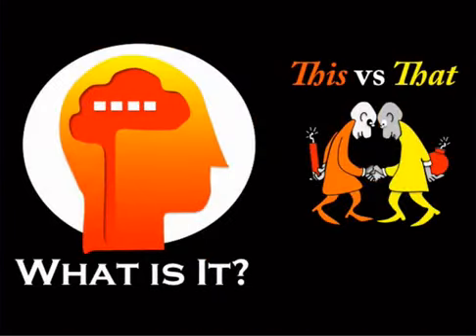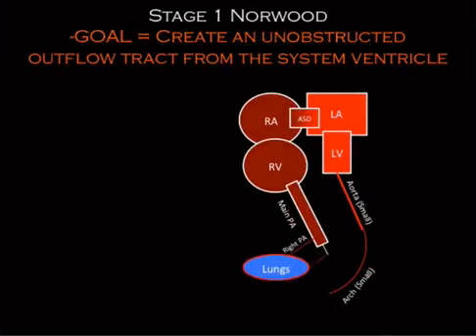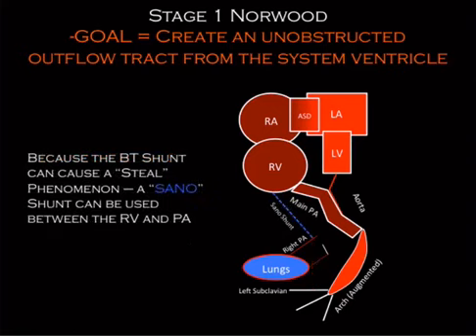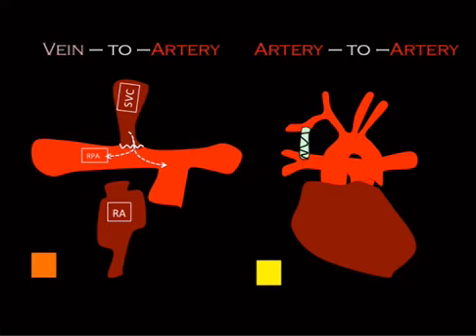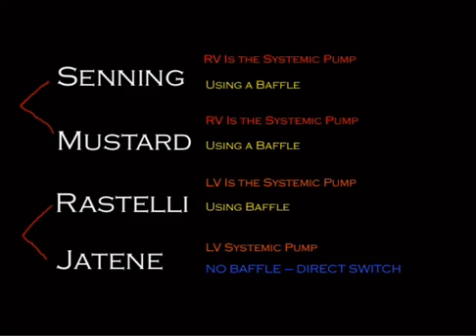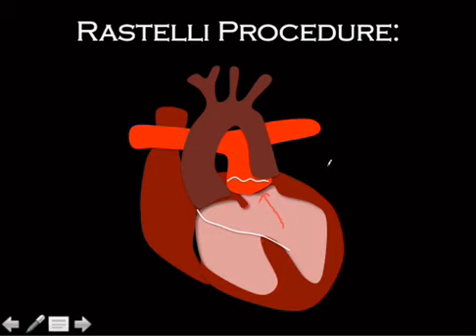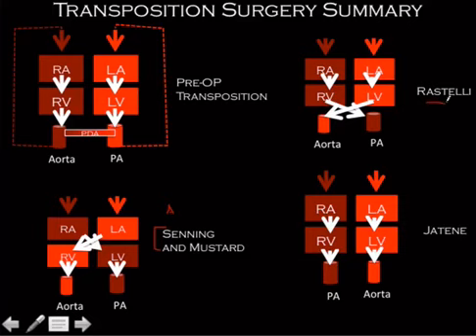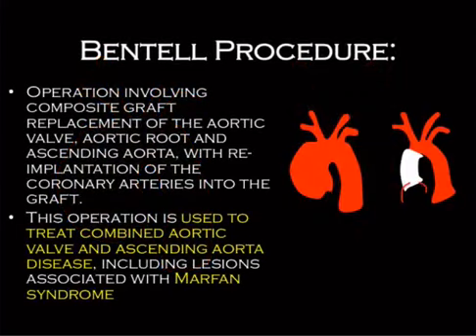Board buster:congenital heart diseases part 2